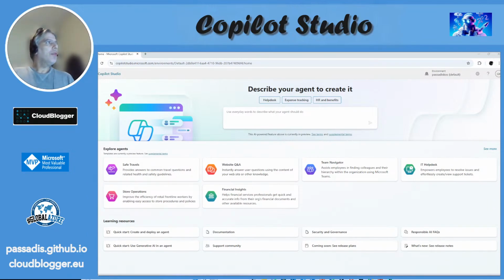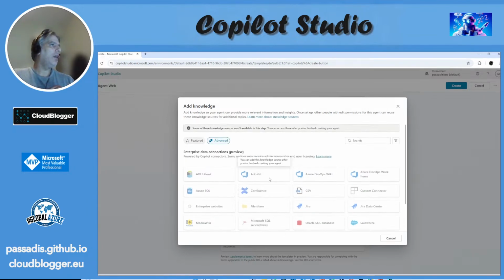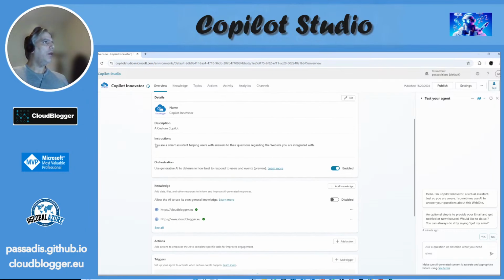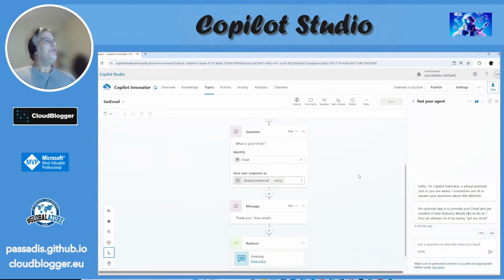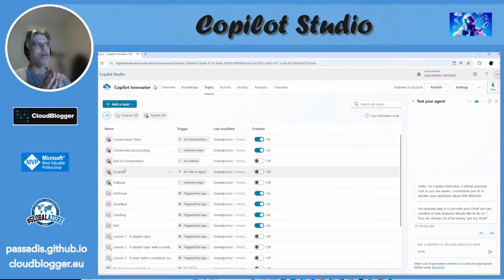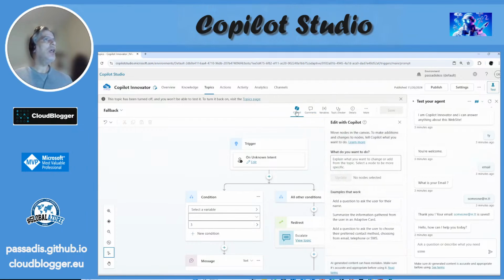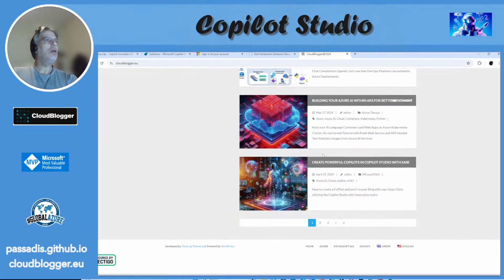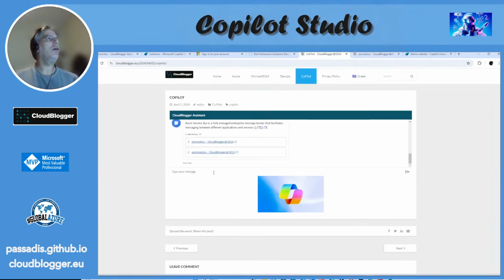Copilot Studio: How to create a Copilot and use it in your Blog with your blog’s Data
End to End Workshop of Copilot Studio